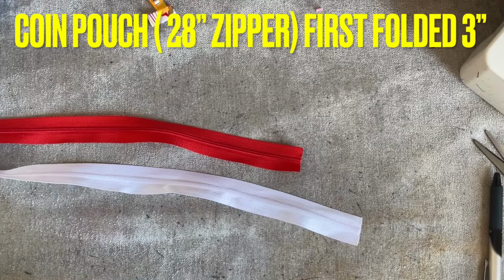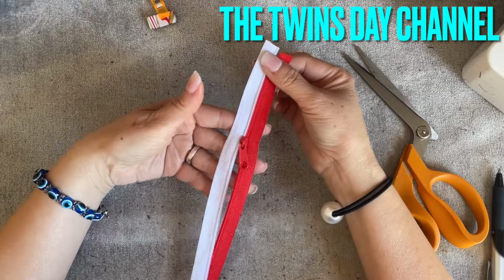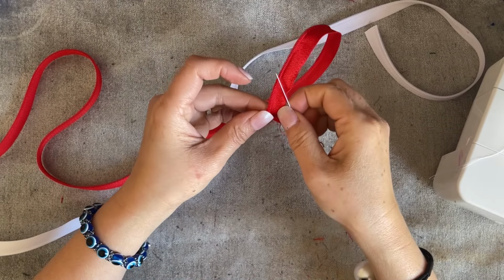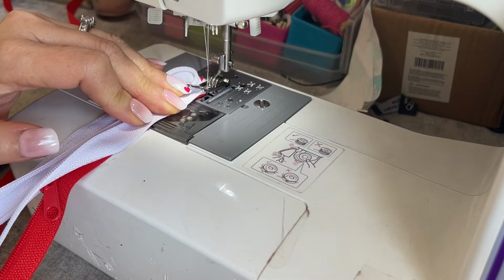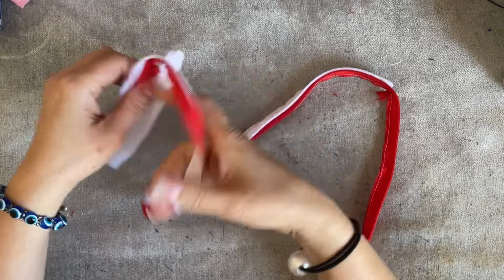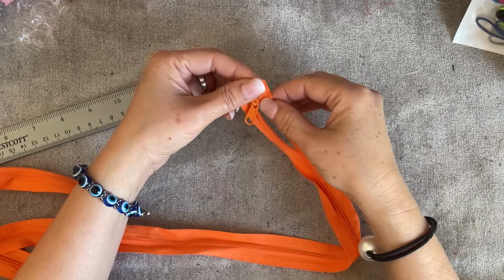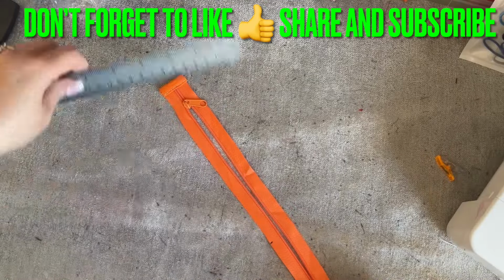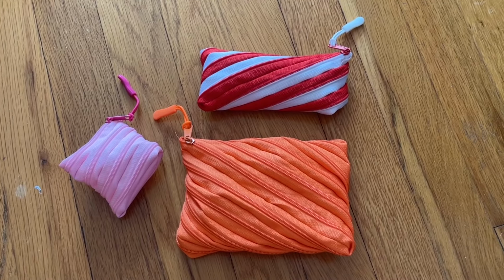You Won’t Believe Those Cute Pouches I Sewn Only From The Zipper/No Fabric Needed For Those Wallets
I’m sharing with you all this video tutorial from many people requested. This is the best and easiest way to sew the zipper. Also, this wallet/ pouch I found very useful for storing your items and help you to release stress. I gave them to my friends and their kids love to zipped and unzipped the pouch whenever they feel stress approaching
The zippers I used in this video tutorial sold by yard and came with 5 different colors.

 Colorful Zipper Pulls for Backpacks, Luggage and Jackets, Set of 20

Zippers by The Yard, DOITEM Zipper Tape 3 mm Zipper 12.5 Yard/14 Meter Nylon Endless Zipper Set with Slider and Zipper - 5 Color

20 Fabric Markers Pens Set
 10) Double-Ended Felt Tip Wash-Out Fabric Markers

 Sewing Clips, 120 Pcs with Plastic Jar
Sewing Clips 100 Pcs Quilting Clips 80 Small +20 Large Fabric Clips Assorted Colors & Sizes

Sewing Tools Button Clearance Plate Button-Reed Hump Jumper Presser Foot

I’m Using Brother Sewing Machine, GX37, 37 Built-in Stitches, 6 Included Sewing Feet

100 ORGAN FLAT SHANK 15X1 HAX1 HOME SEWING MACHINE NEEDLES - SIZE #80/12

Thank you to some of you that joined my channel membership, Also to my #1 Fan that always come by and watch to the end. I truly appreciate your kindness and your support.

HAVE A GOOD DAY
Vivian